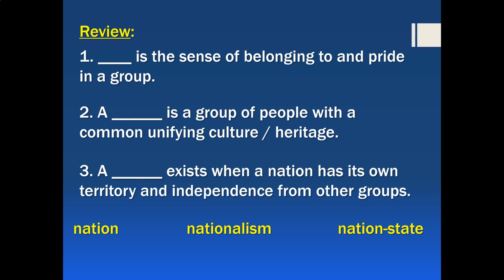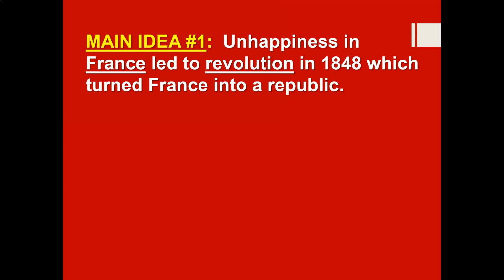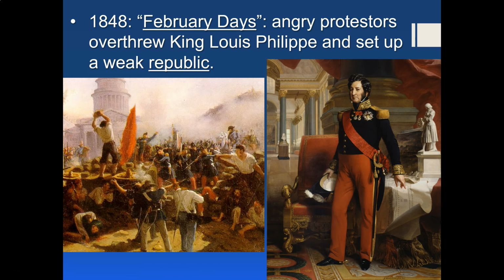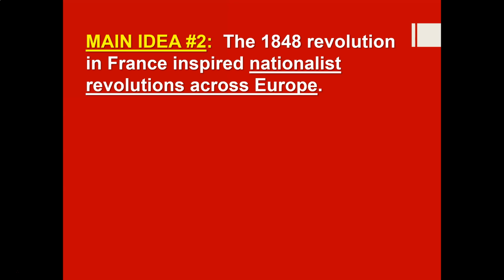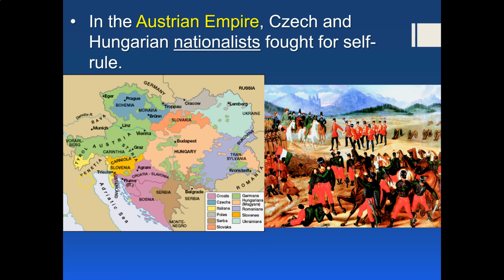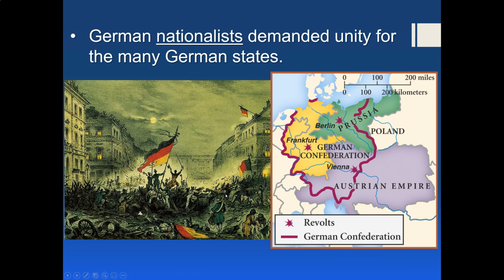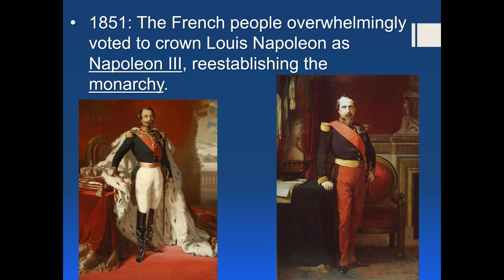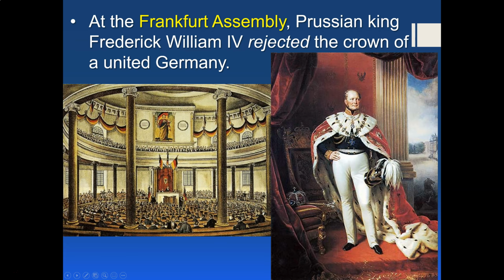World History-The Revolutions of 1848